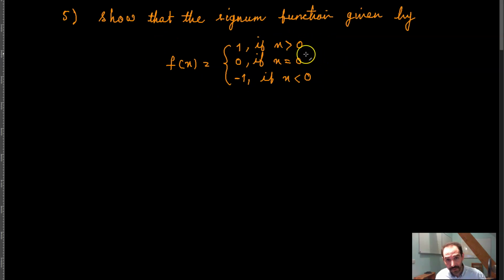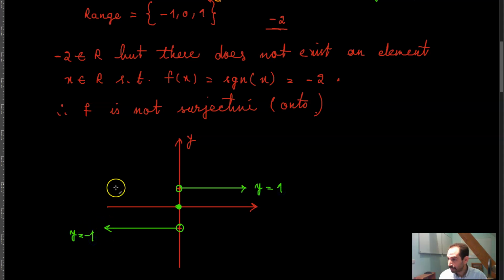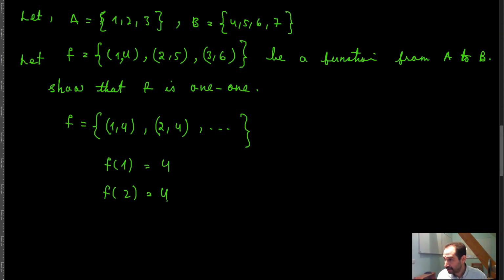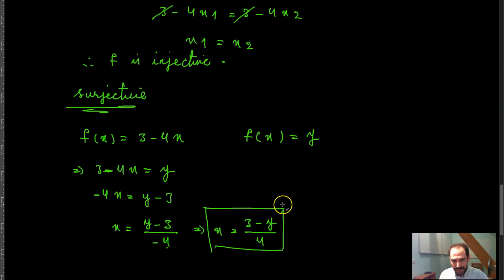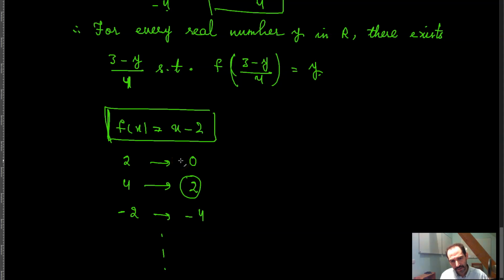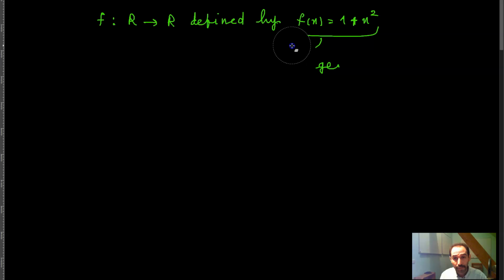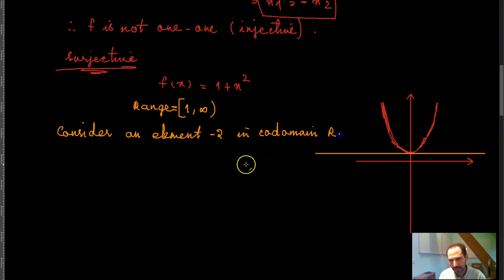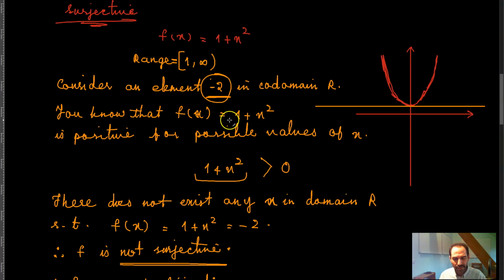Types of Functions – Exercises #4 – NCERT Math Class 12 Chapter 1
Exercise 1.2 - Exercise 5, 6, 7